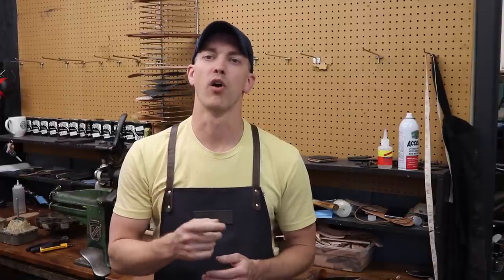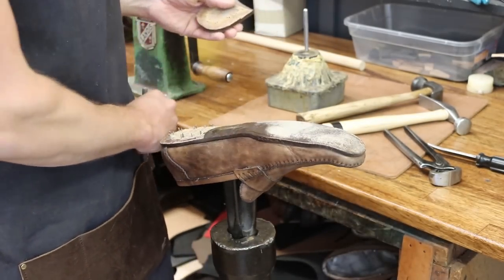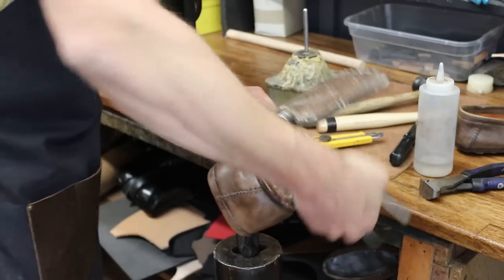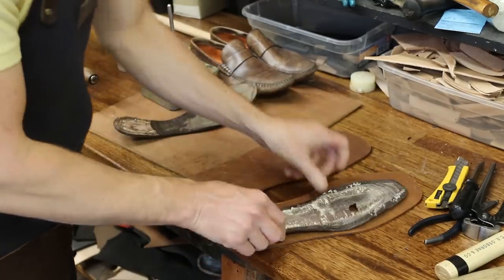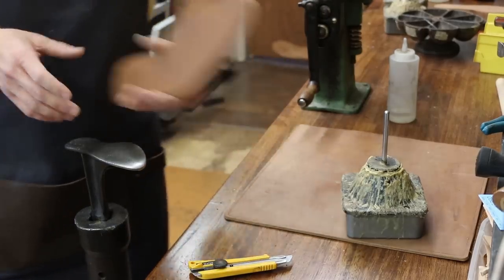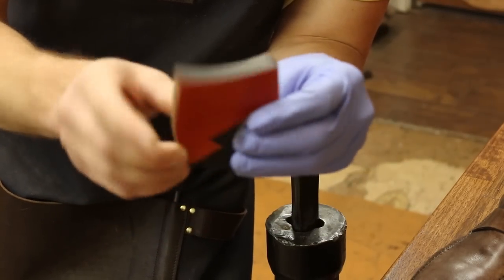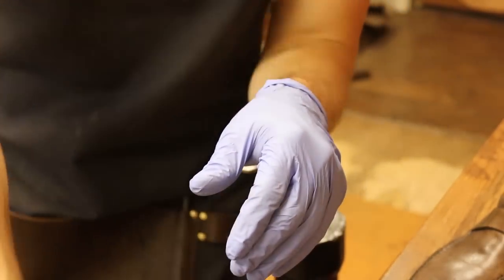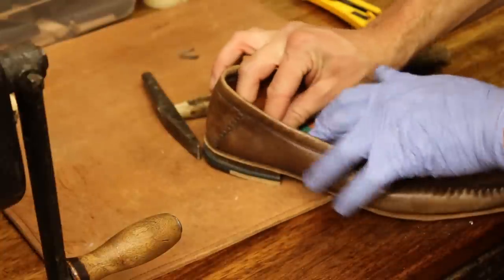Santoni Loafers - Orange Sole Replacement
Keeping an eye on the soles of your shoes, and bringing them to a shoe cobbler to be resoled, is one of the best things you can do to extend the longevity of your shoes.  Each week, we receive numerous pairs of shoes with holes already worn all the way through the soles.

This pair of Santoni loafers was brought in by a customer who wanted the works.  Santoni shoes often come in a natural colored leather sole, as well as the signature orange sole.  This customer decided to add a pop of color to his shoes and go with orange.

Want to have your shoes refurbished?  Looking for the BEST shoe creams, soaps, waxes, brushes, shoe trees...and much more?  Find it all here: